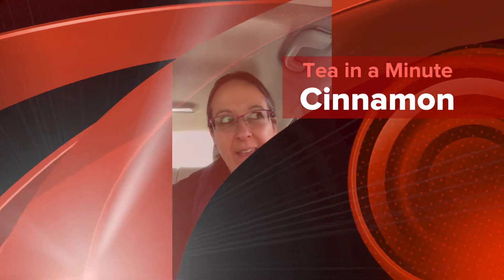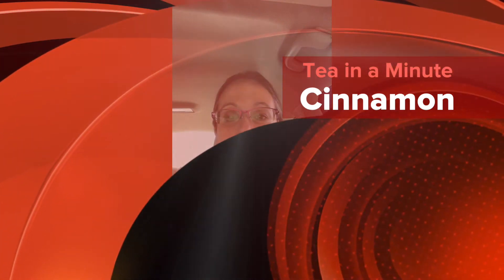Tea in a Minute - Cinnamon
It's our minute of tea and today we are talking about Cinnamon!